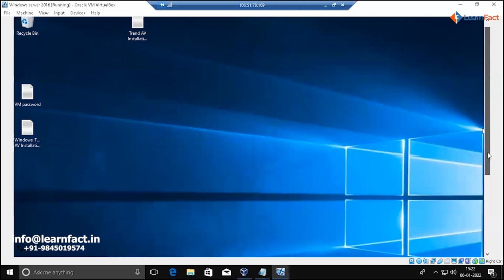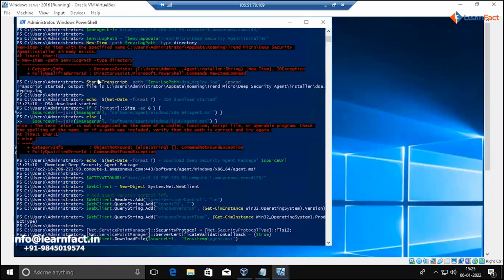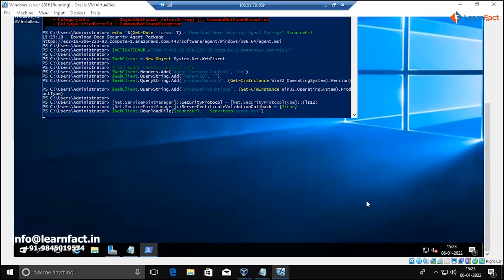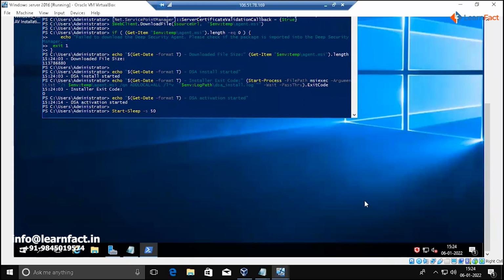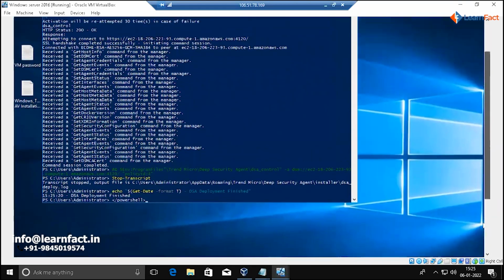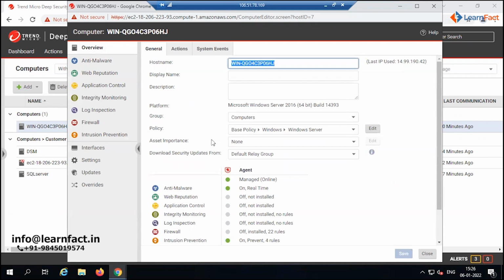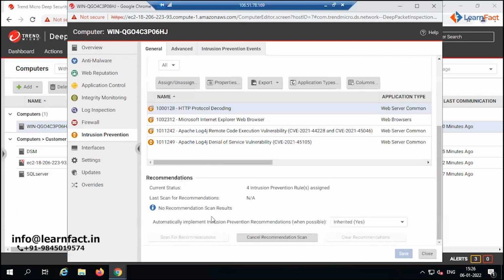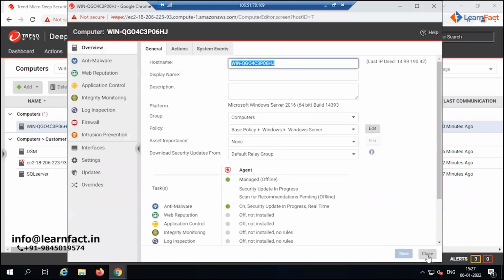Trend Micro Deep Security Workshop Demo-2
Hello Everyone,

Welcome to Learnfact.

We deliver technology training workshops for Corporate, professionals, career switchers and Fresher’s.

This Trend Micro Deep Security Demo video played here is a short recording of our training workshop we recently delivered.